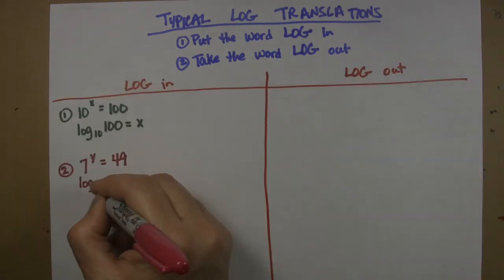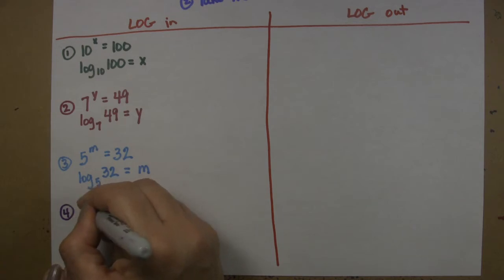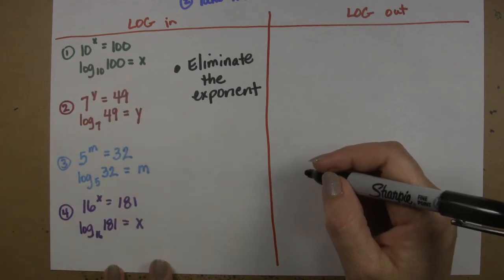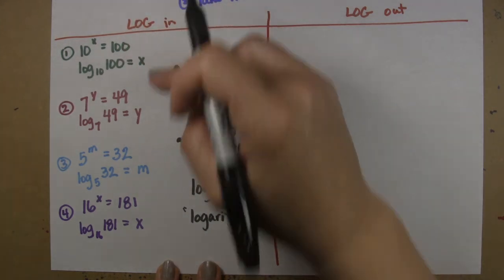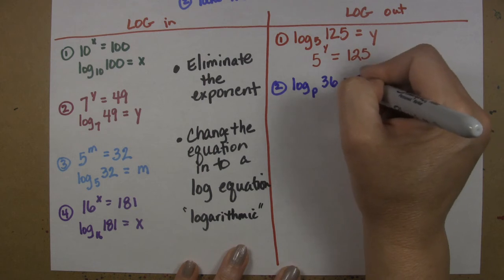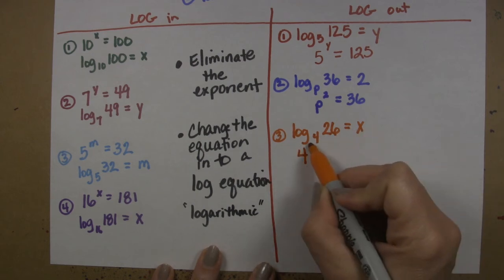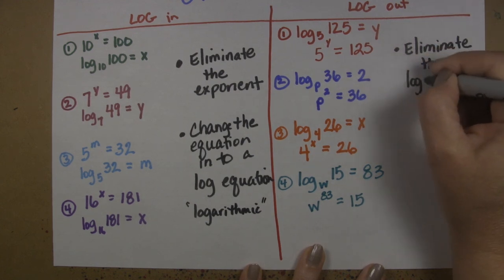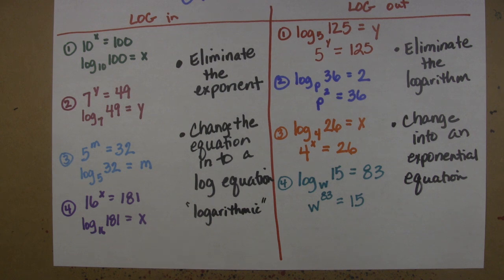Typical Log Translations